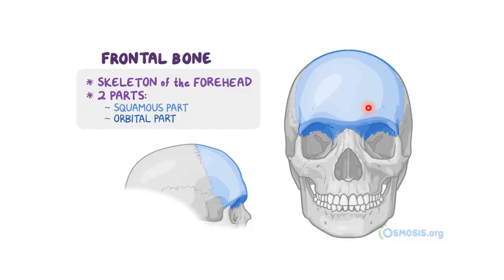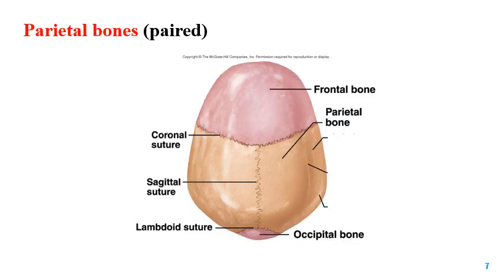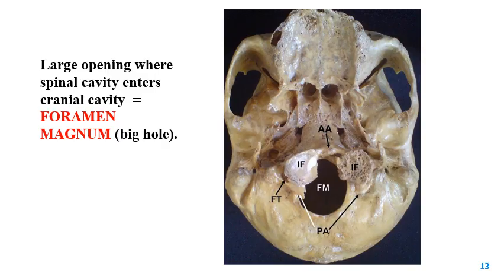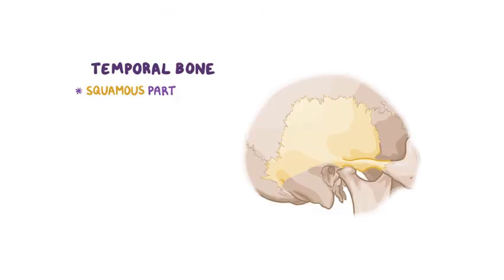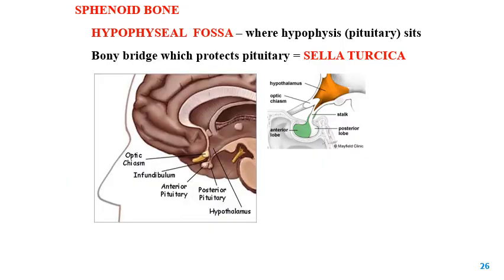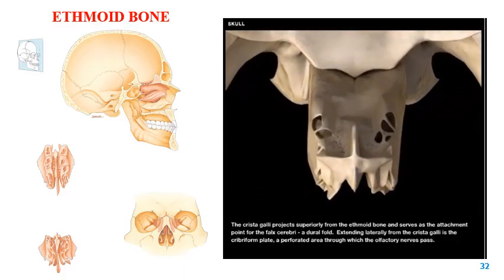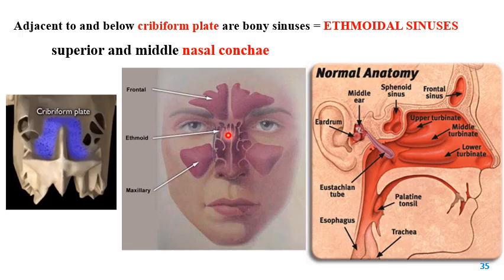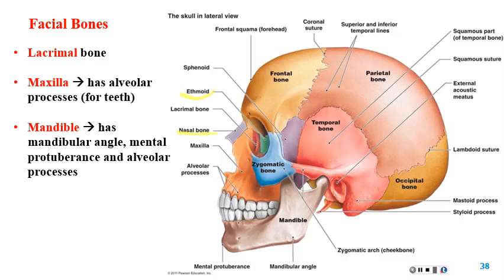Lec 13 A&P1 CH 7 Skeleton Part 2 After Exam 2 Fall 25 10 08 25